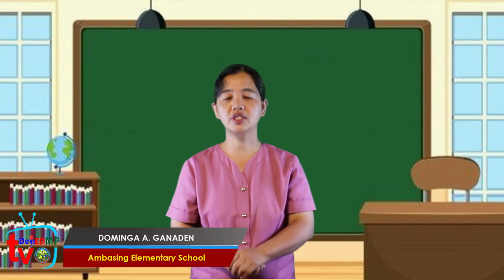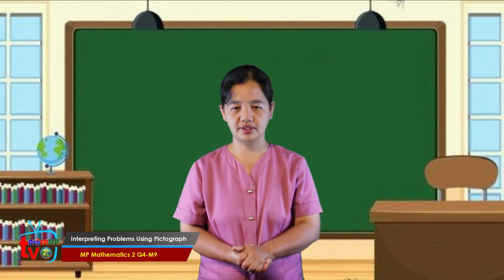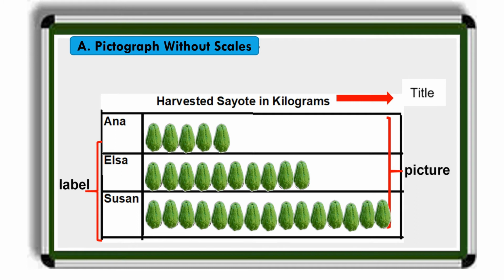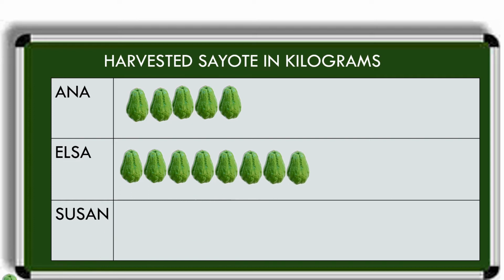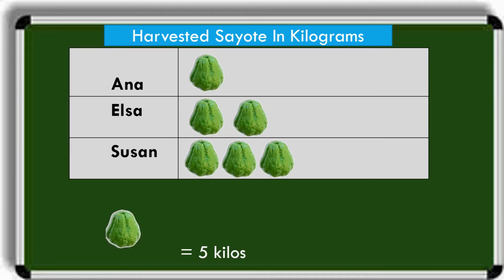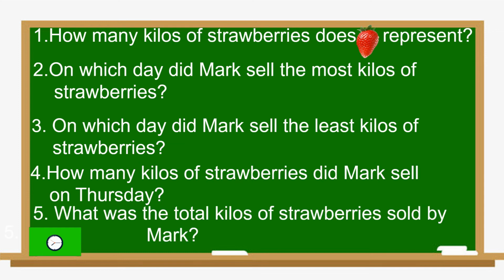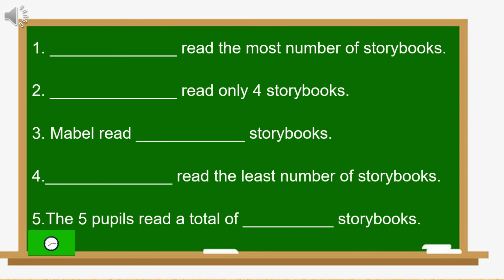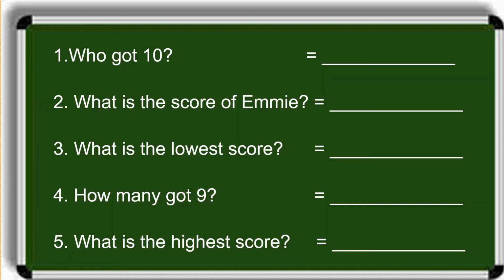MP Math2 Q4 W8 Inferring,Interpreting Data in a Pictograph with & without scales Dominga Ganaden